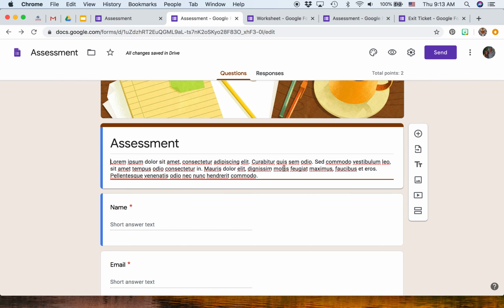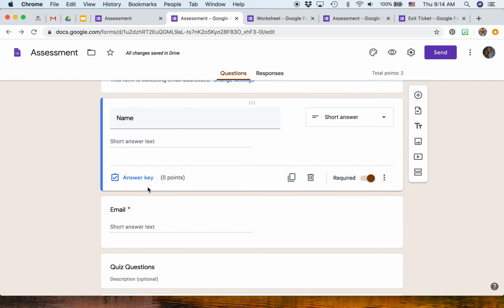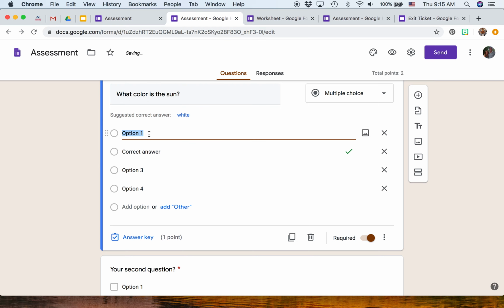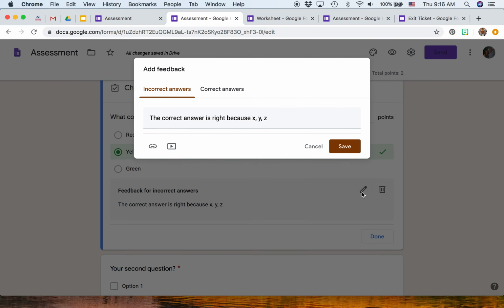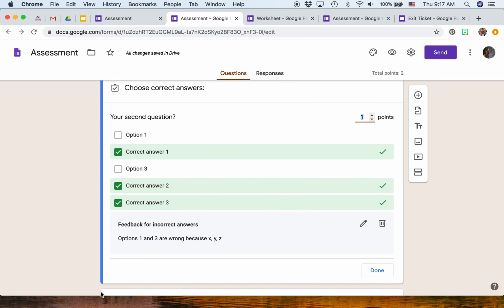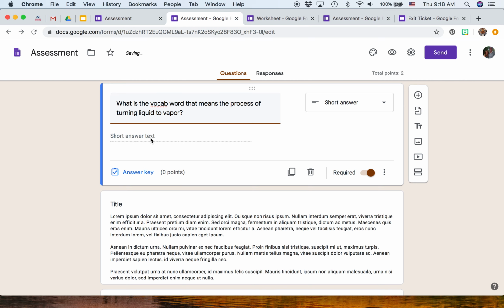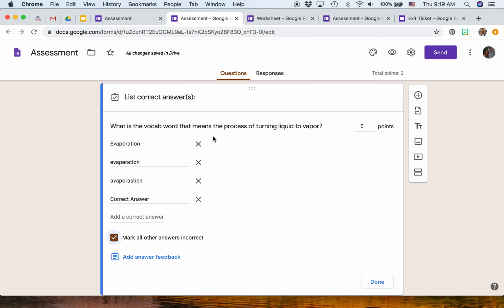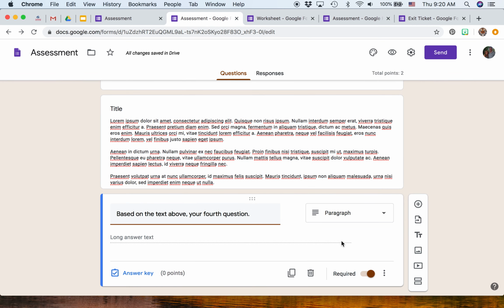Google Forms Quiz Questions